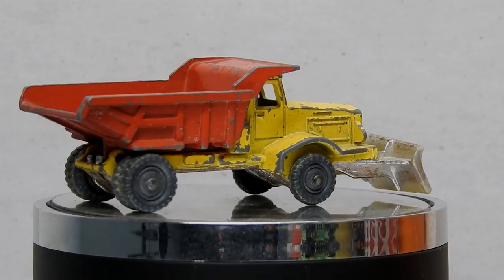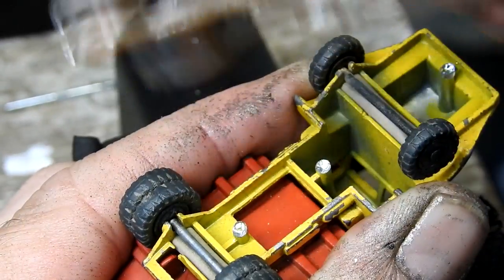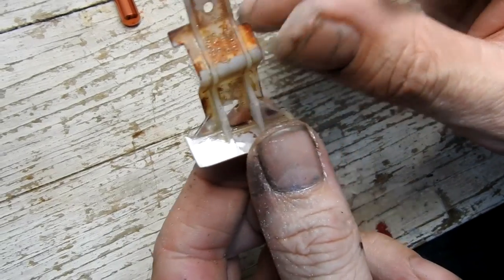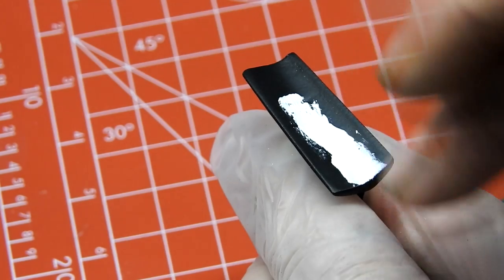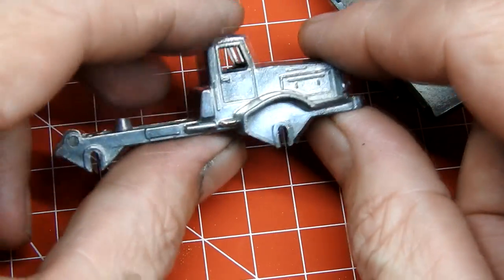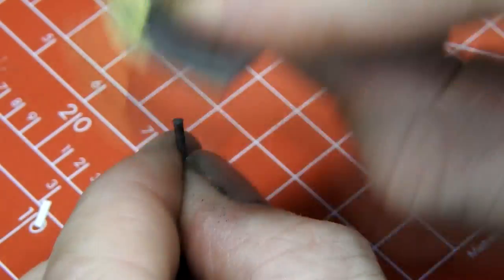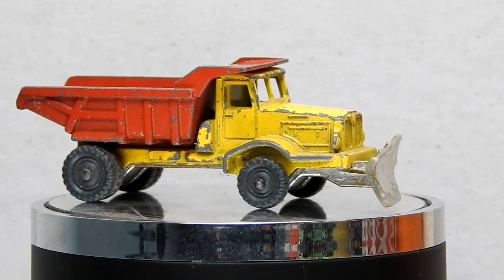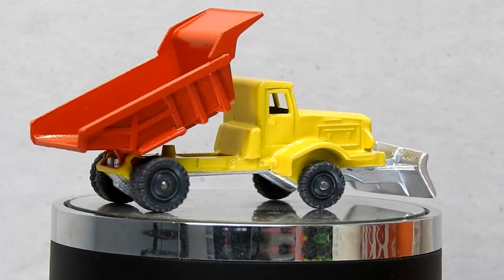Husky Toys Restoration Aveling-Barford Dump Truck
In this video I restore a Husky Toys Aveling-Barford Dump Truck circa 1965.